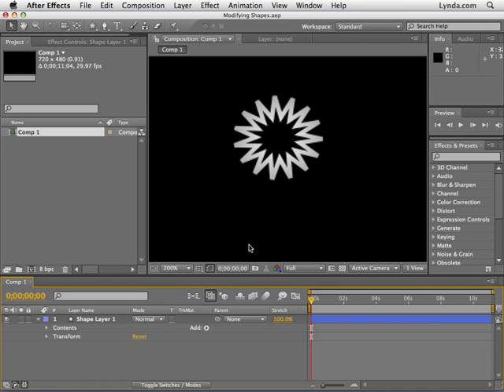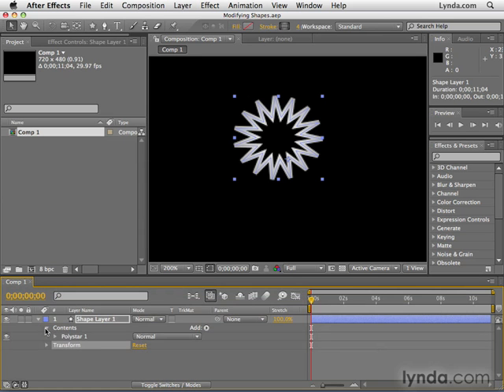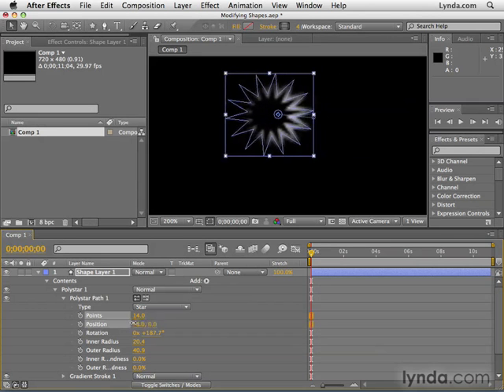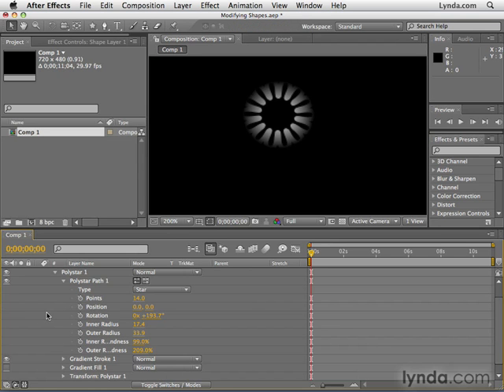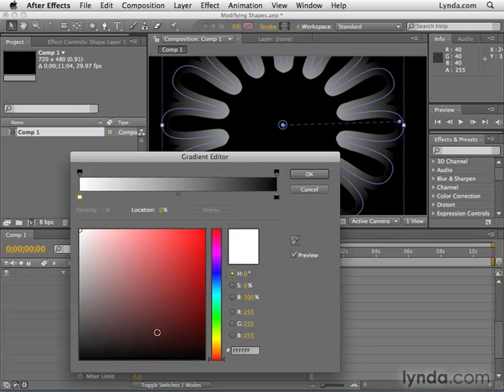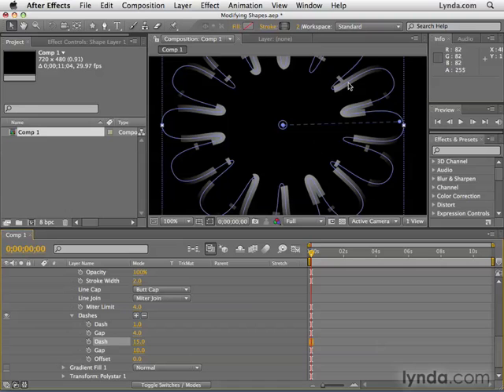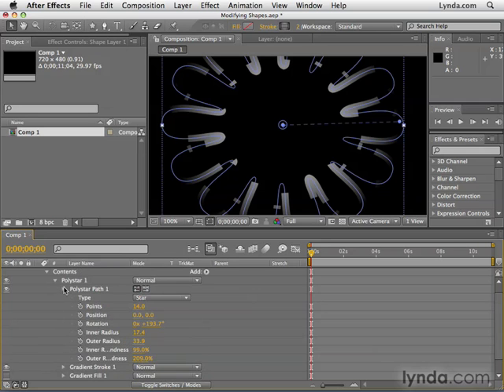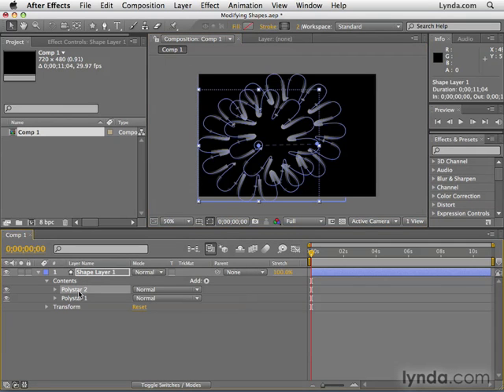Adobe After Effects CS4 Tutorial 77 - Modifying Shape